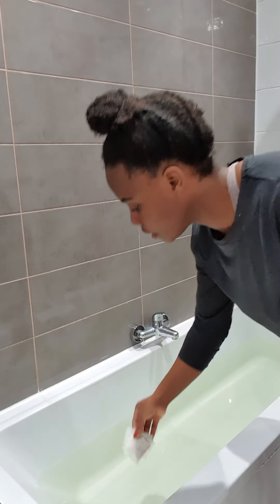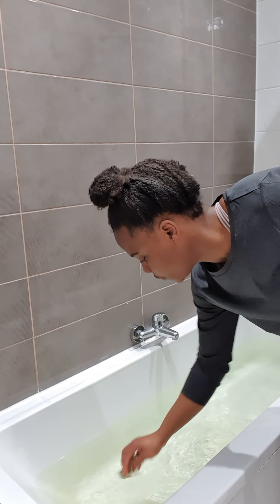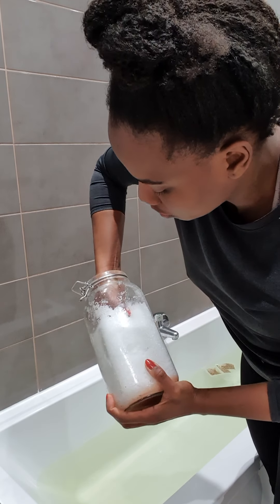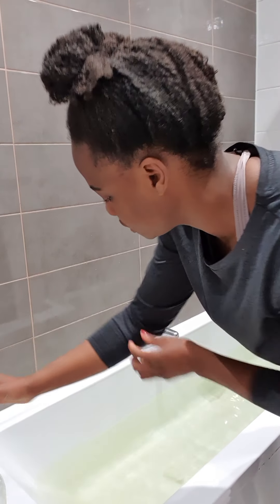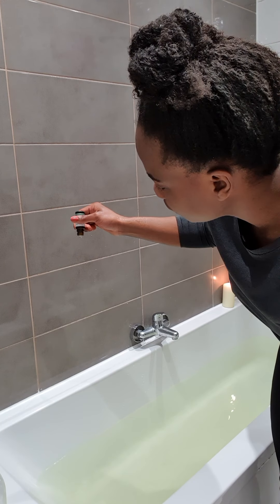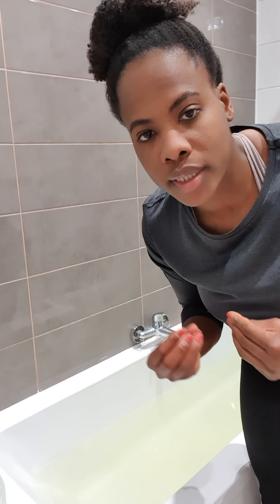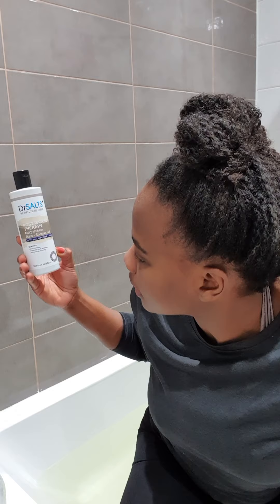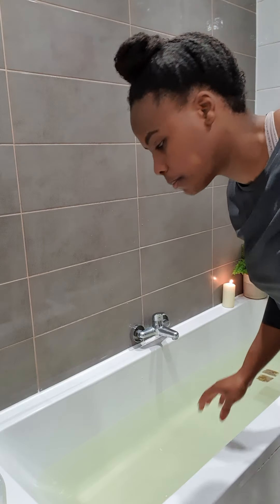Tea Baths for Muscle Soreness and Relaxation